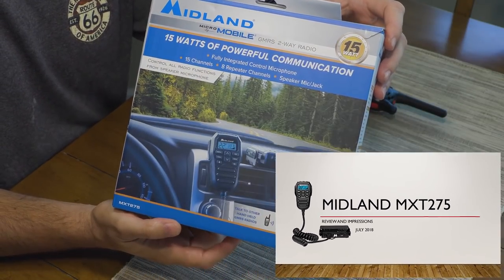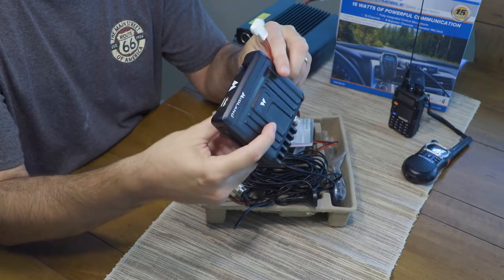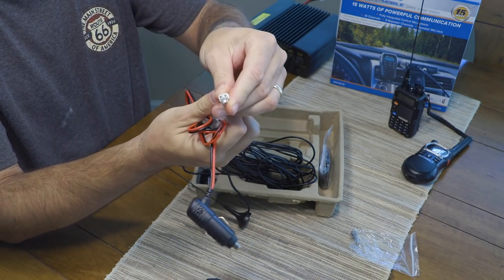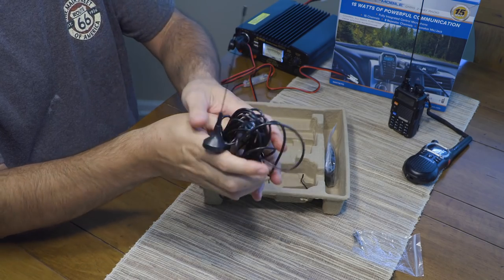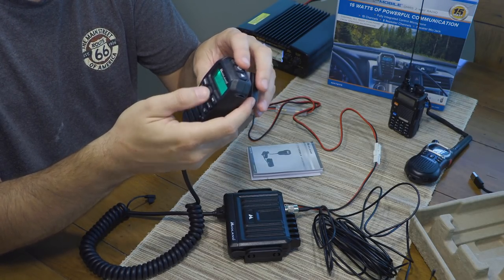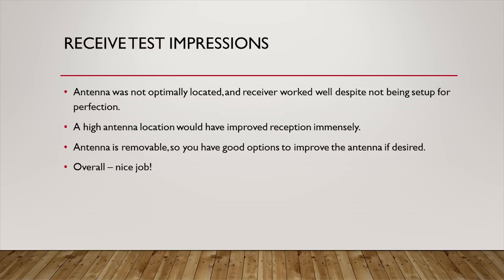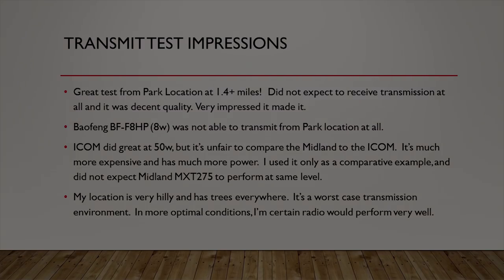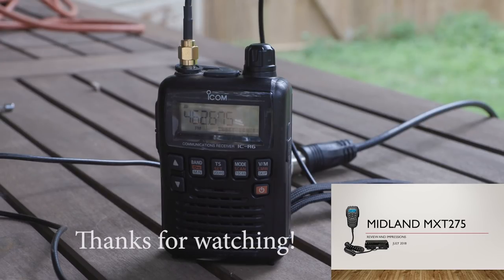Midland MXT275 GMRS Radio Review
My review of the Midland MXT275 15watt GMRS radio.  Released in July 2018, this radio is a nice GMRS radio with a full function mic allowing you to hide the base unit which makes for a nice clean install.  Let me know what you think about this radio and what scenarios do you or would you use it for?

In this video we test the Midland against a Baofeng BF-F8HP and an Icom 5100.  Transmission from these radios is for testing purposes only.  Perfect for overlanding, 4x4ing, camping, as a mobile base station, farm and ranch, and general use.  A great replacement for CB radios...Could this be the perfect radio for a Tractor?

You need to electronically process form 605 with Service Code ZA and you can pay the fee online.
How much is the license?
$70 for 10 yrs as of 2017
Who's covered by the license?
Per the FCC: Any individual who holds an individual license may allow his or her immediate family members to operate his or her GMRS station or stations. Immediate family members are the licensee's spouse, children, grandchildren, stepchildren, parents, grandparents, stepparents, brothers, sisters, aunts, uncles, nieces, nephews, and in-laws.
Yep, even the in-laws can get in on the fun!

Quick index:
Intro: 0:01
Key Reasons I Purchased: 1:08
What you get in the box: 2:08
     Handset - 2:26
     Base Unit - 3:25
     Manual and accessories - 5:01
     Antenna - 6:27
     Mounting Bracket - 8:28
Setting up Radio: 9:16
Powering On Radio: 10:15
     Weather Button - 10:44
     Monitor Button (and PL Codes) - 11:02
     Scan Button - 12:19
     Lock Button - 12:35
     Call Button - 13:15
     Menu Quick Overview - 13:26
Radio Testing: 14:26
     Receive Testing - 14:29
        Max Distance - 17:39
     Receive Test Impressions - 19:15
     Transmit Testing - 19:57
        Max Distance - 21:54
     Transmit Test Impression - 24:05

Looking inside the Base Station: 24:45

Final Thoughts:
Things I Don't Like about this radio: 27:26
Wishlist: 27:54
Should you buy this radio? 29:48
Outro: 29:57

A feature or two I missed showing: The handheld mic has inputs for a headset and external mic - wondering if that would help with the low gain on the internal mic.  Might have to explore that in a future video.  There is also a cover for the USB port attached to the mic cable to keep dust out.

In 2017 the FCC allowed GPS and text messaging over GMRS - I would love to see a model that allowed those features as well - I did not include this in my wishlist for this radio, but those features are definitely something I'm interested in.

Overall, I like this radio and would recommend to anyone in the market for a solid GMRS radio that is also repeater channel capable. I think the design of the mic and base is the best out there.  Thanks for checking out the video!

Errata: I had to re-upload this video due to mixing up VHF and UHF bands in a few places.  If I missed a reference to VHF and UHF note that GMRS is a UHF frequency, not a VHF frequency.  Didn't want to confuse anyone so I deleted and re-edited the video.  3rd times a charm :)  Transmit test shows model number 265 instead of 275.  This is a typo - should read 275.

Behind the scenes:
Recorded with a Canon XF400 @ 1080p MP4 and a Rode NTG4+ Mic.  Edited in Adobe Premier Pro CC 2018.